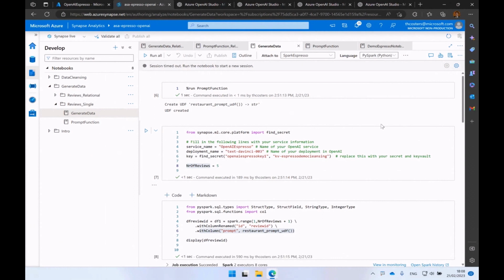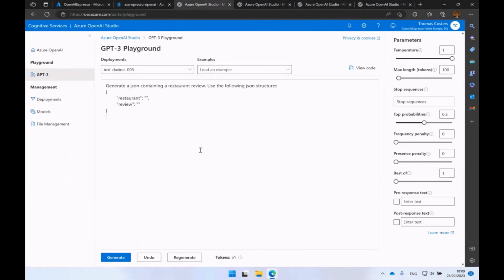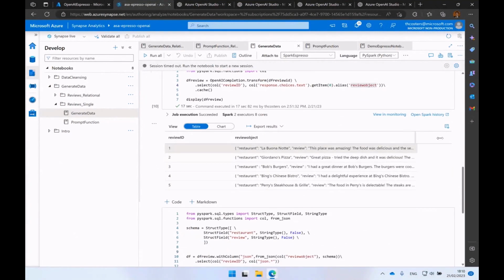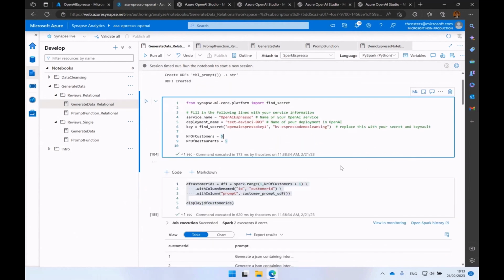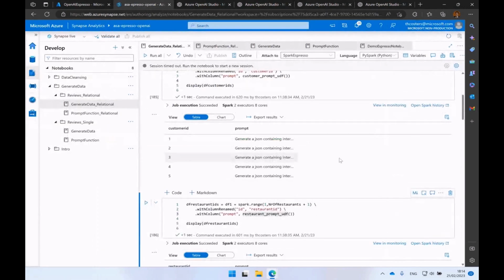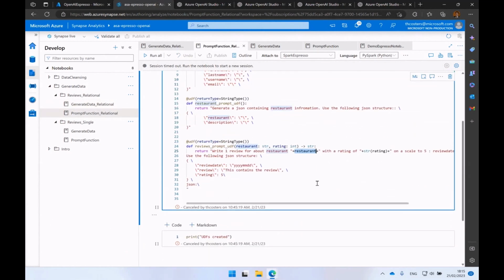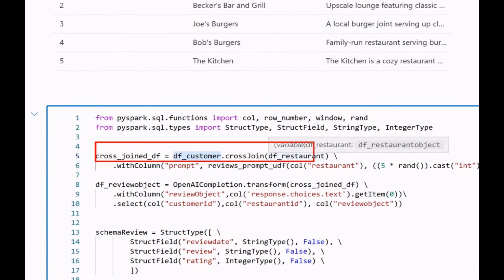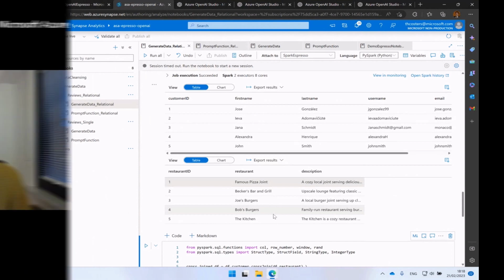Synapse Espresso: Generate test data for your Azure Synapse Environment with OpenAI GPT-3 in Spark!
Welcome to the 25th episode of our Synapse Espresso series!

In this video, Thomas joins Stijn to show how we can generate test data using the Azure OpenAI GPT-3 from within Spark in Synapse Analytics. GPT-3 is a natural language AI model and it's able to understand text that you feed into it and then generate now text based on your input. We showcase how you can generate a dataset using the prompts available through OpenAI. We will create a single dataset into a dataframe, and multiple dataframes that have a relationship with each other enabling you to build specific test data for your own environment.